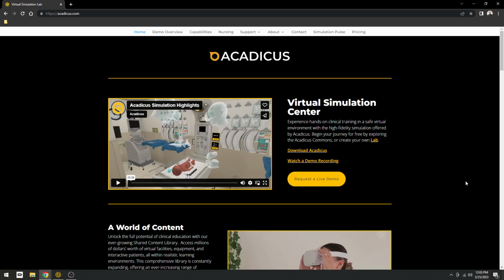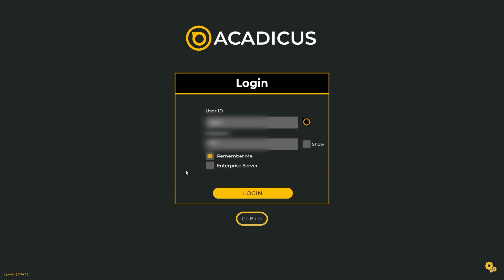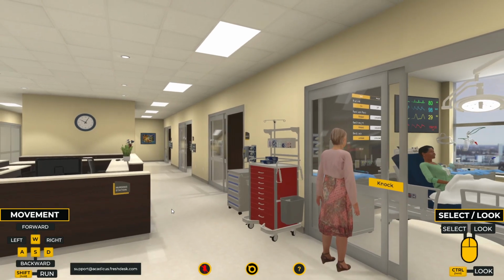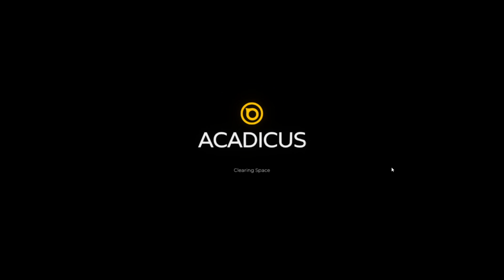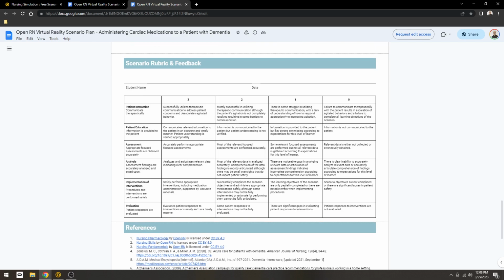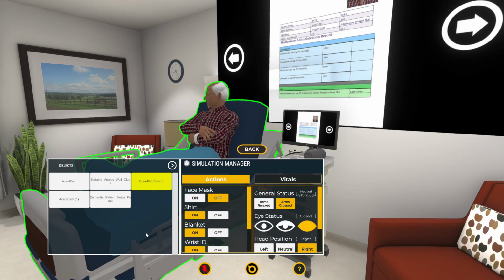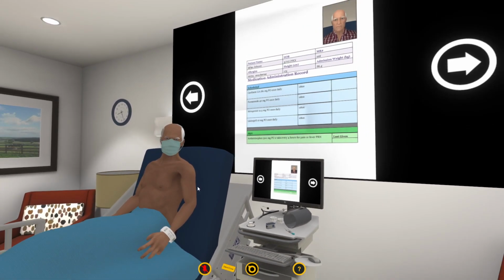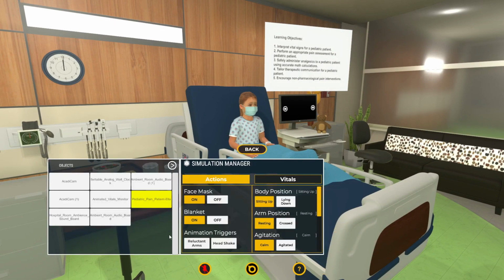Tutorial: Admin Facilitator Basics